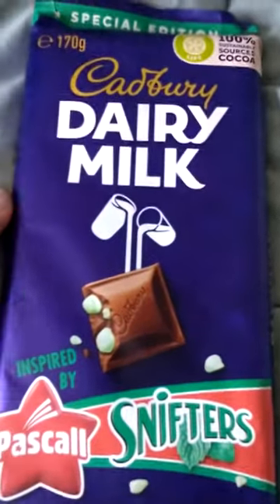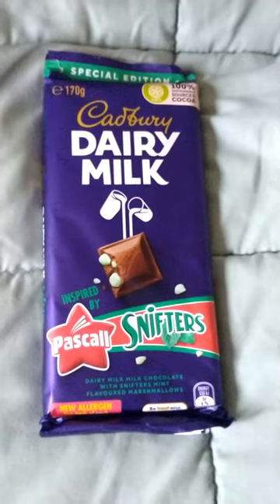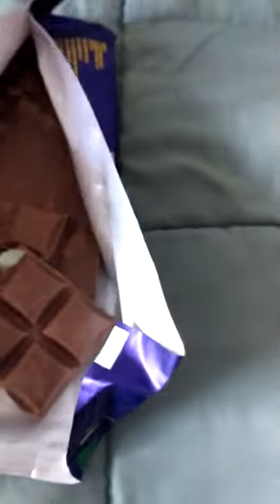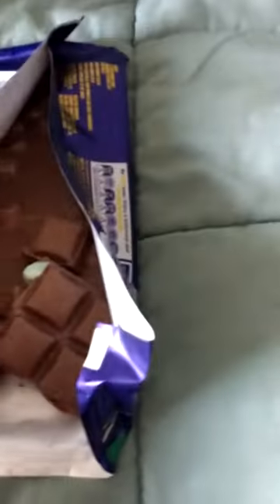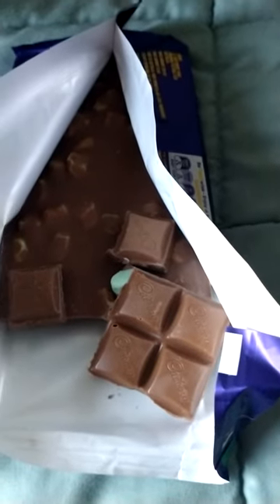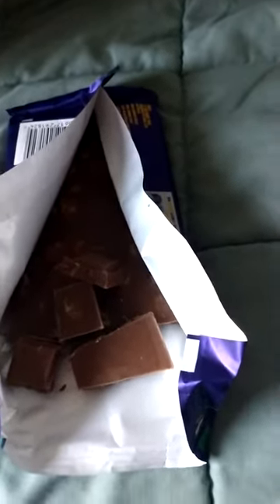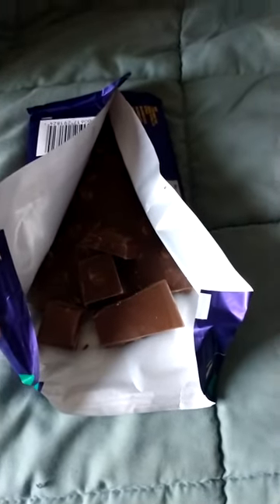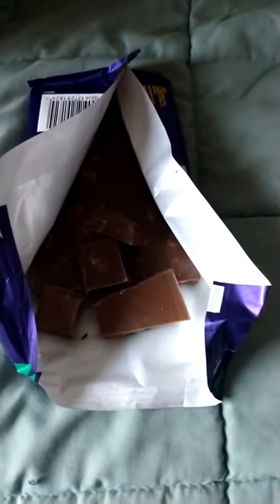New Cadbury Snifters Chocolate Review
Chocy review